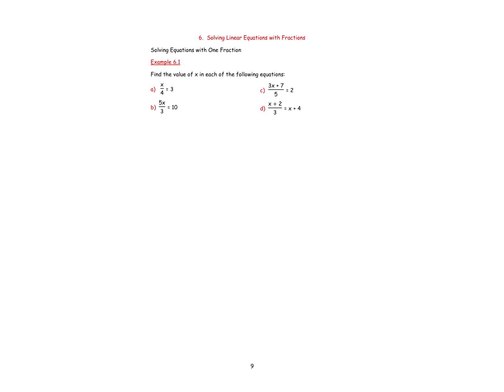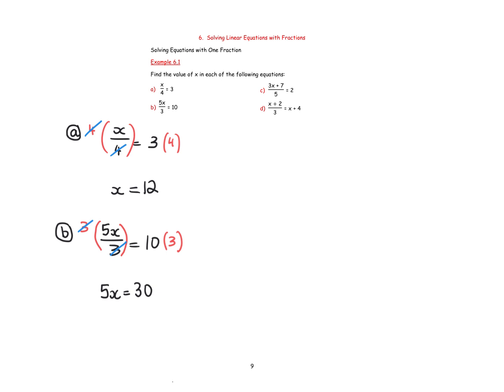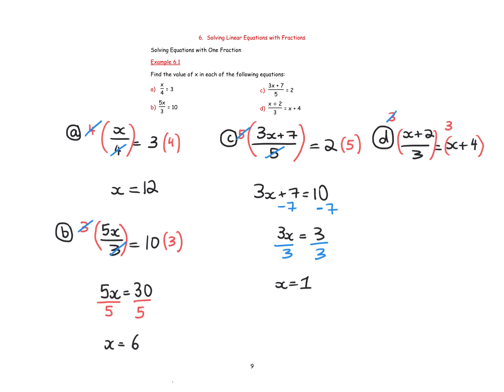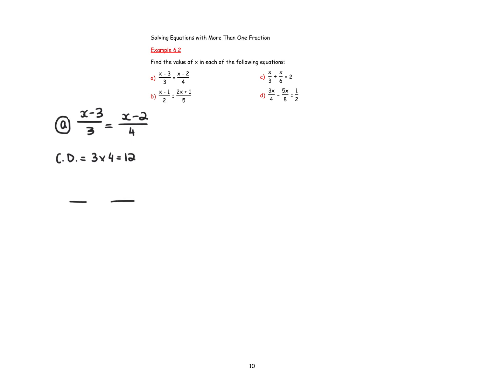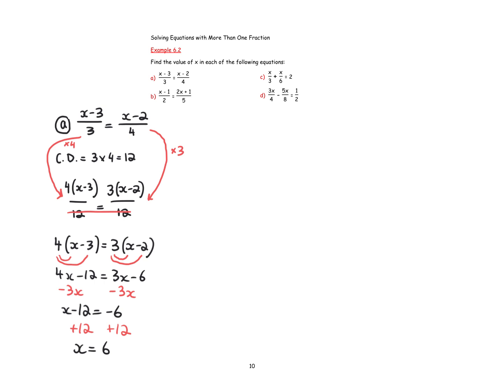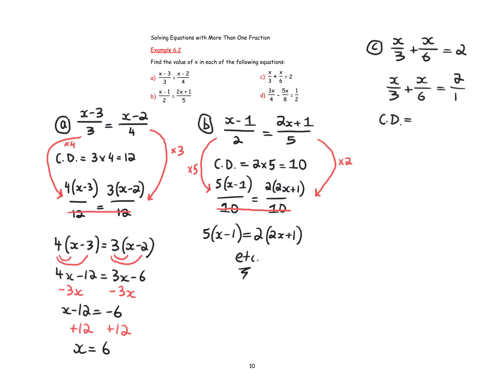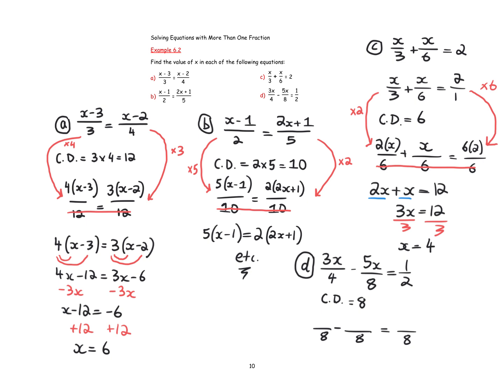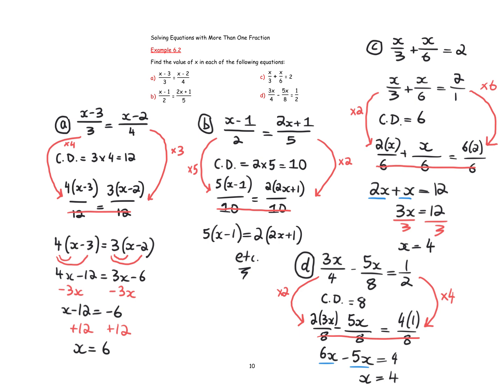Algebra Video 6 - Solving Linear Equations with Fractions